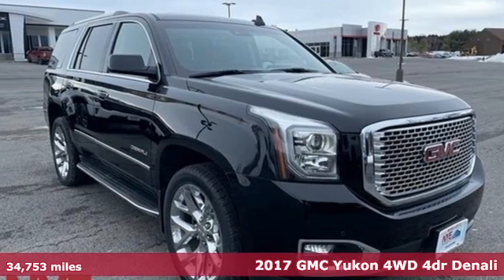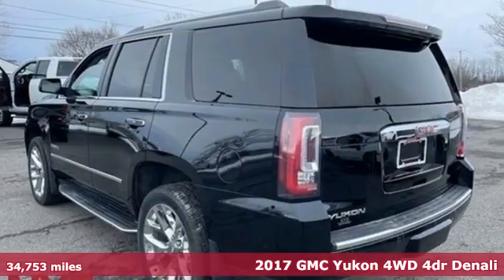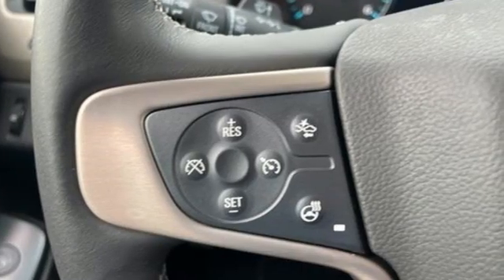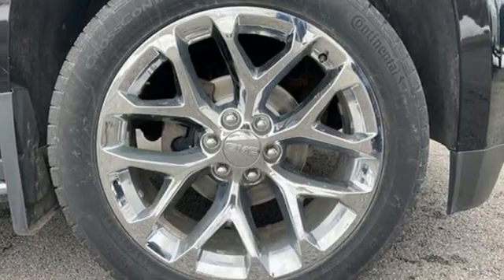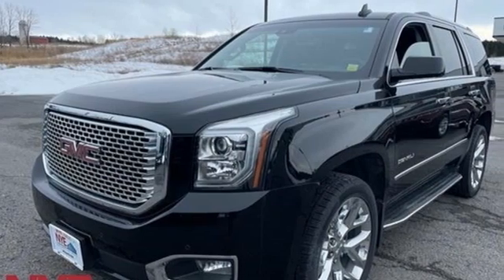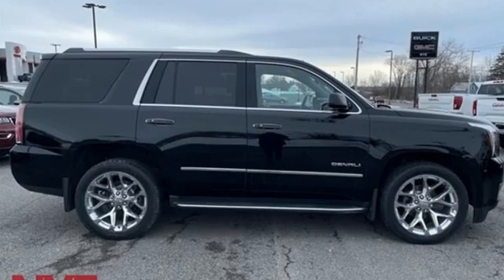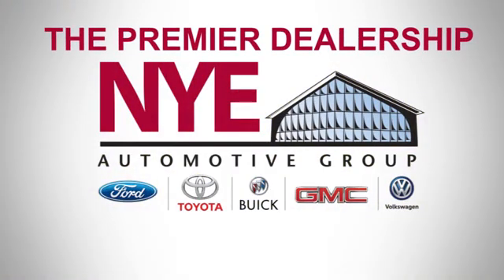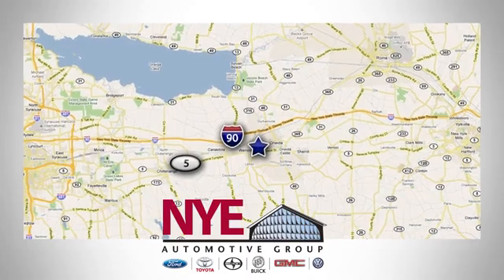2017 GMC Yukon Utica NY Oneida, NY GX5514A - SOLD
Year: 2017
Make: GMC
Model: Yukon
Trim: Denali
Engine: EcoTec3 6.2L V8
Transmission: 8-Speed Automatic with Overdrive
Color: Black
Interior: Jet Black
Mileage: 34753
Stock #: GX5514A
VIN: 1GKS2CKJ7HR170233
4WD. Onyx Black 2017 GMC Yukon Denali 4WD 8-Speed Automatic with Overdrive EcoTec3 6.2L V8brbrOdometer is 29383 miles below market average!brbrAwards:br * 2017 KBB.com Brand Image AwardsbrbrbrReviews:br * Seating for up to nine passengers; standard V8 engine delivers ample passing power and a stout tow rating; clean cabin design is one of the best in the class; available two-speed transfer case gives the Yukon the ability to tackle difficult off-road terrain. Source: Edmunds

Address:
1441 Genesee St.